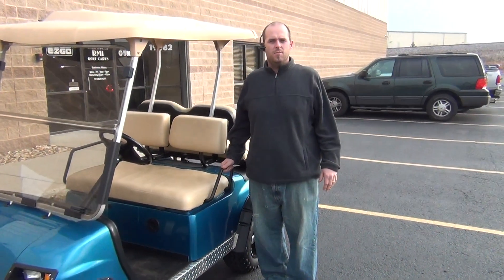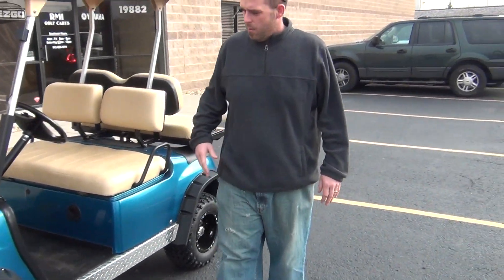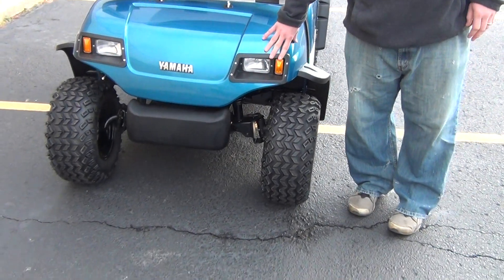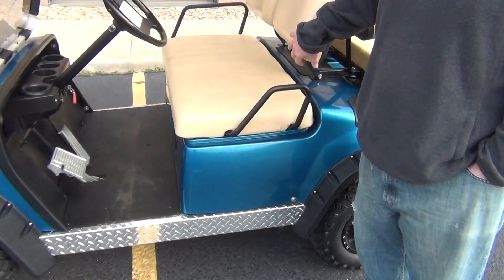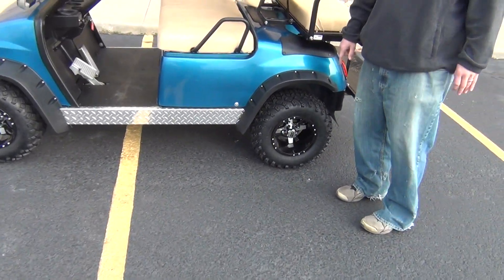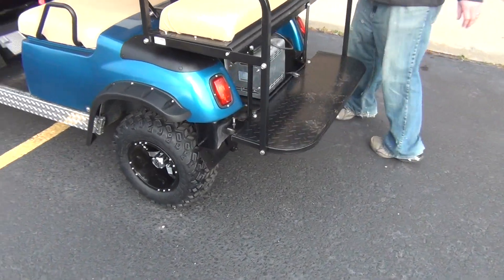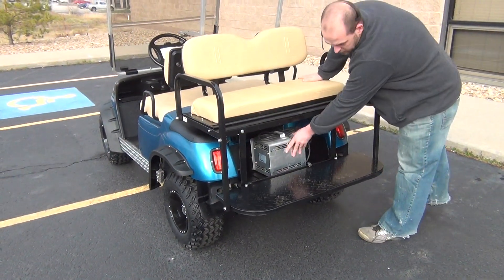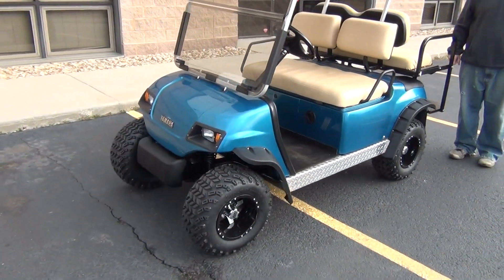Lifted 2005 Yamaha G22E Golf Cart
This is a custom 2005 Yamaha G22 Electric golf cart. Comes with new body, new batteries, lift kit, rear facing seat, tinted windshield, and fender flares! $4500